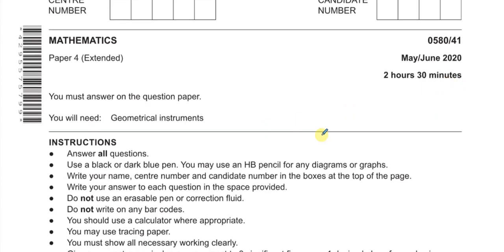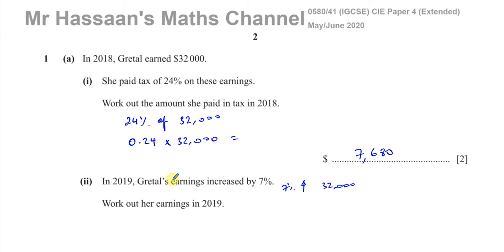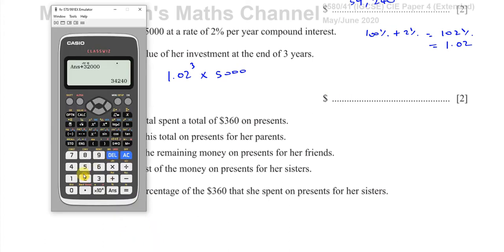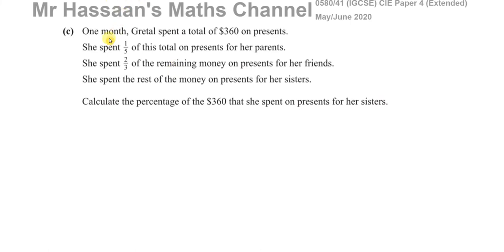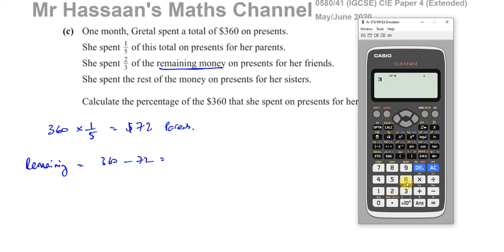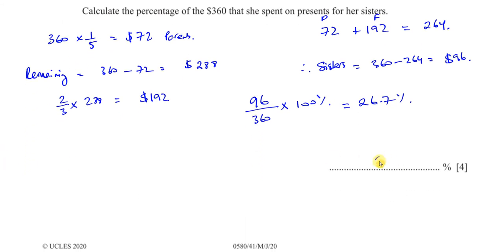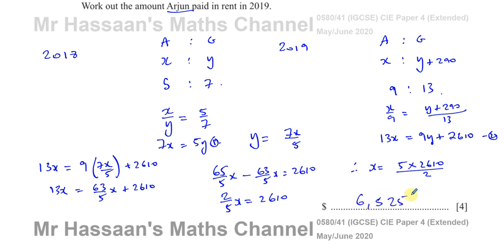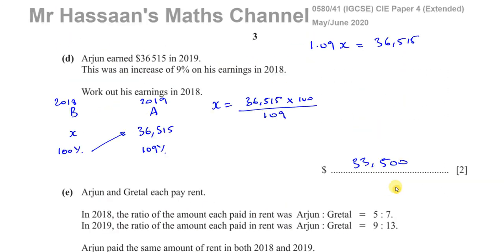0580/41/M/J/20 (IGCSE) Paper 41 CAIE Q1 Arithmetic, Percentages, Compound, Reverse, Ratios